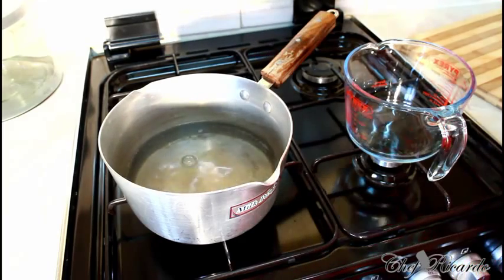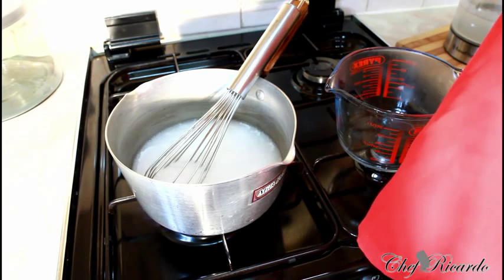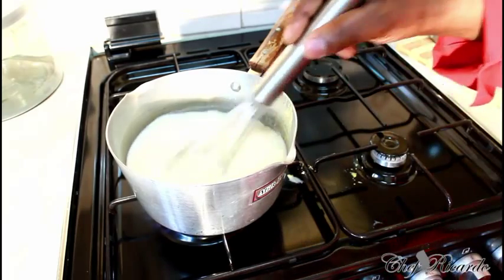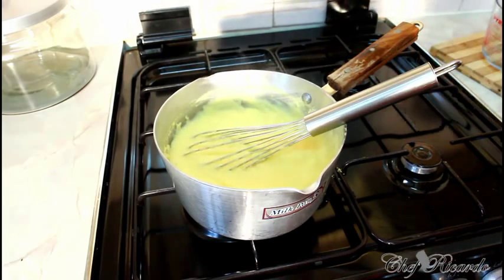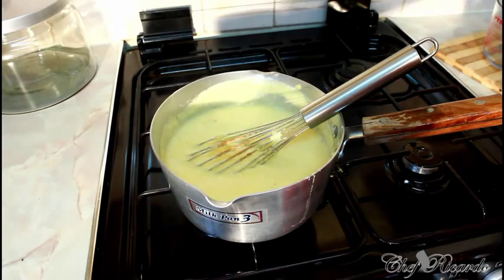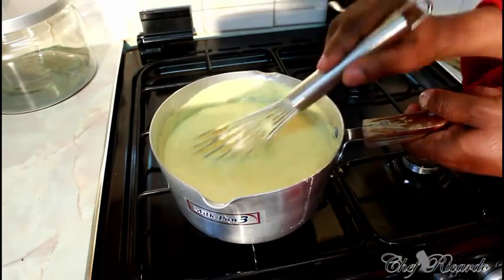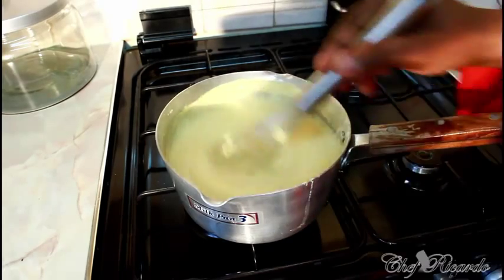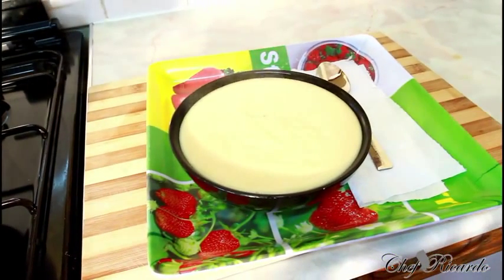Jamaica Cornmeal Porridge Video and Recipes Jamaica Cornmeal Porridge Video and Recipes